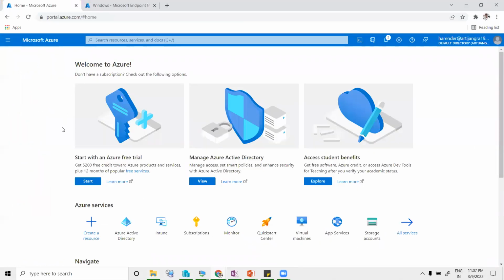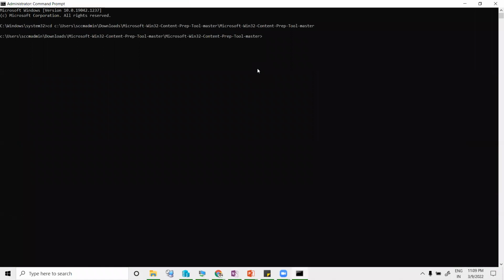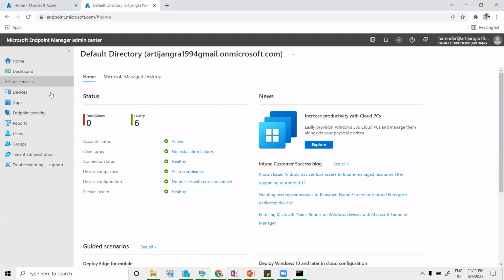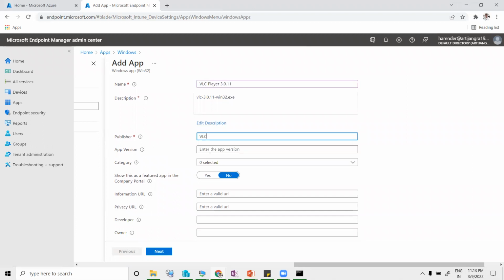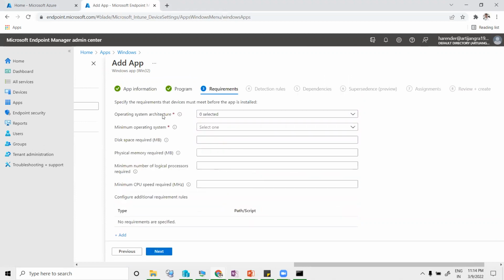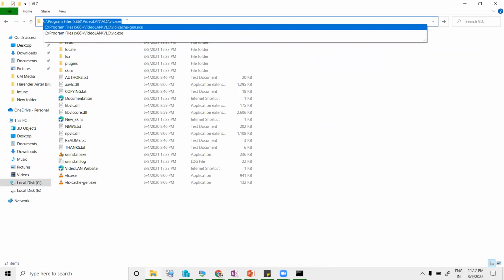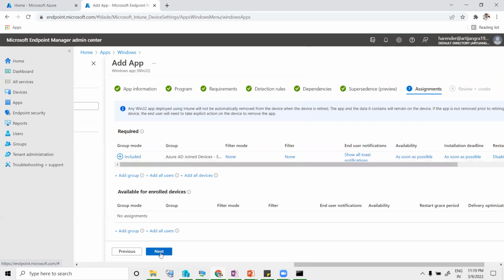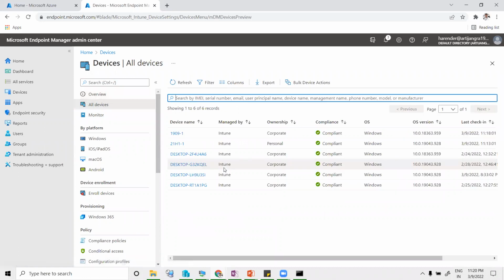How to Create an Application in Intune Portal using exe media Harender Jangra Part 2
In this video, I have created an application in Intune Portal using .exe based media.